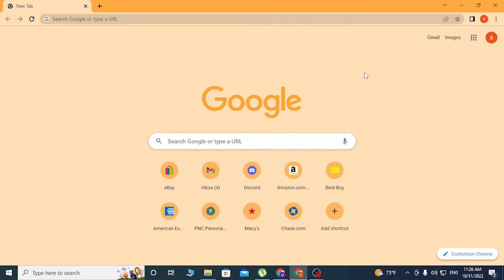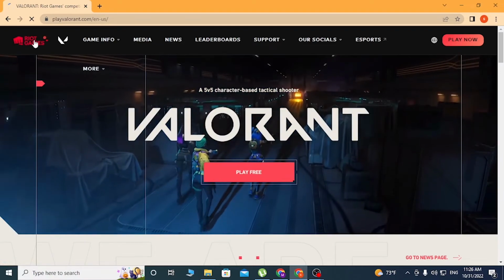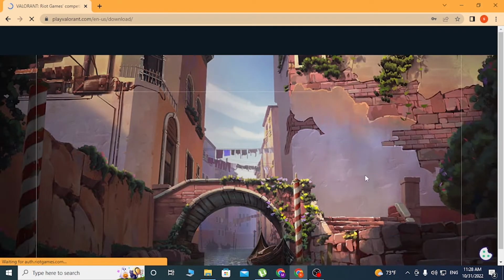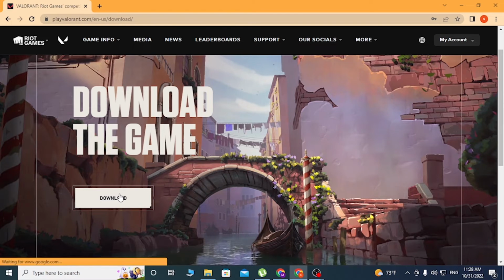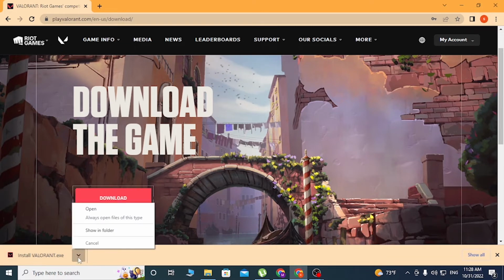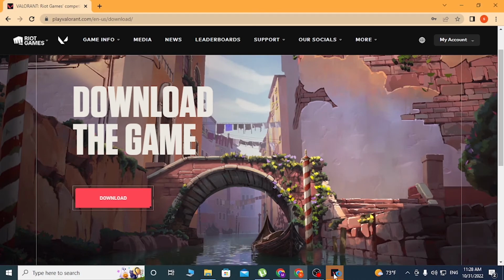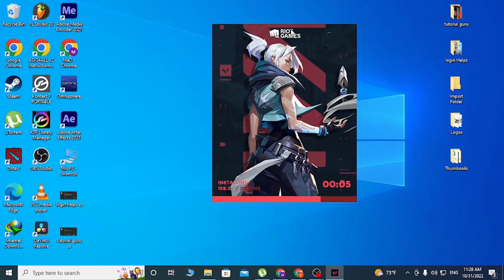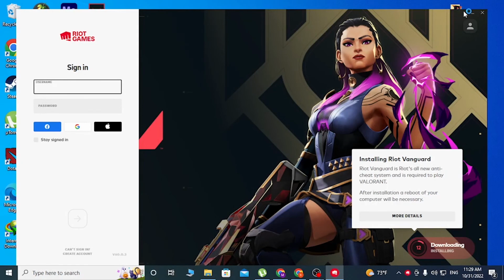How to Download and Install Valorant Game on Your PC | Valorant Desktop Game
Welcome to our tutorial on how to download and install Valorant game on your PC. Valorant is a popular first-person shooter game that has gained a massive following among gamers. In this video, we will guide you through the steps to download and install Valorant on your PC. Follow these easy steps to start playing this exciting game on your desktop.

Step-by-Step Guide:

Click on the "Download" button to download the game installer.
Once the download is complete, open the installer file.
Follow the prompts to install the game on your PC.
Once the installation is complete, you can launch the game and start playing.
That's it! You have successfully downloaded and installed Valorant on your PC.